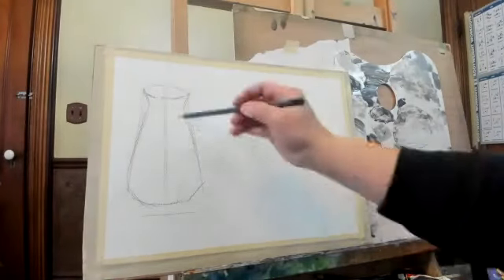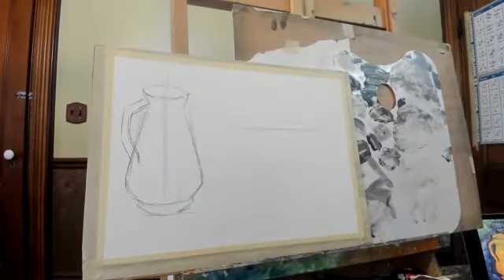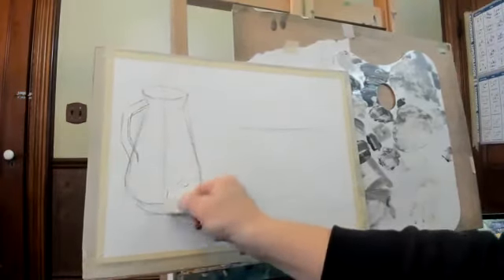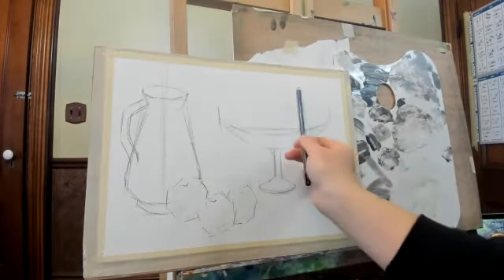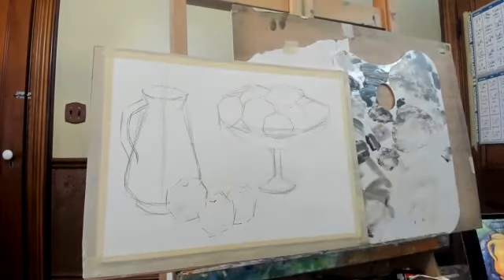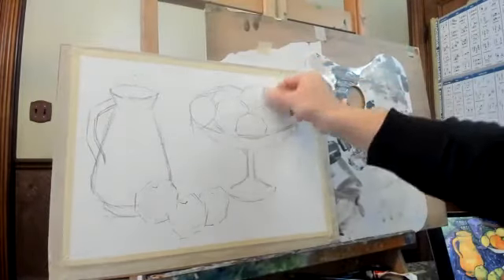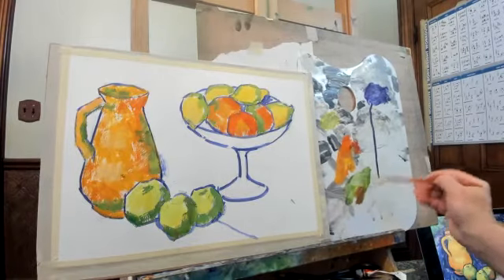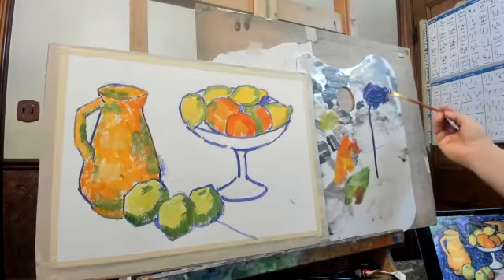Simplified Still Life by Gouache